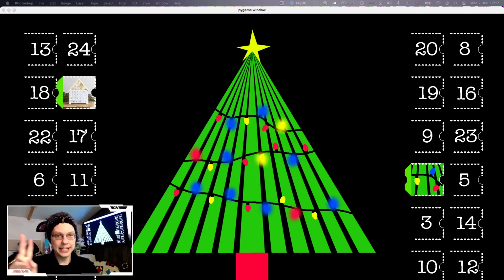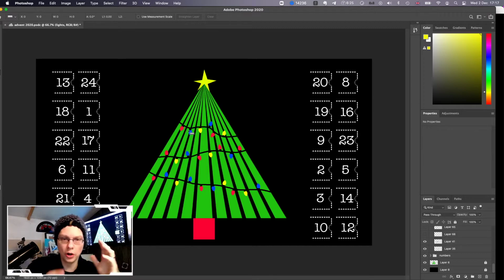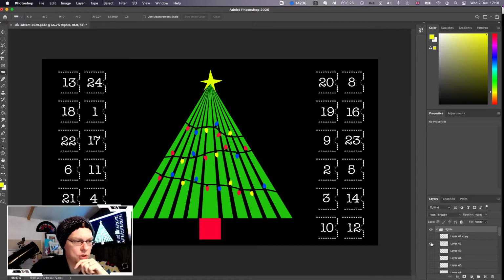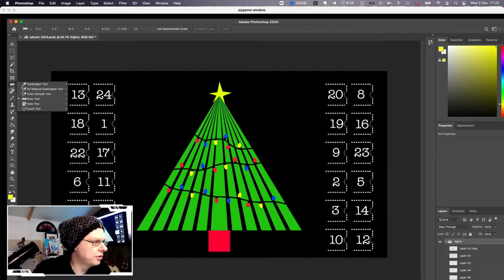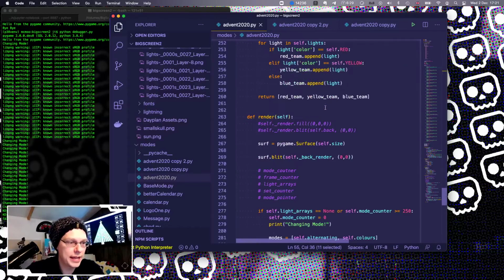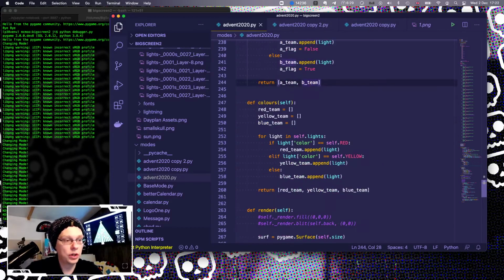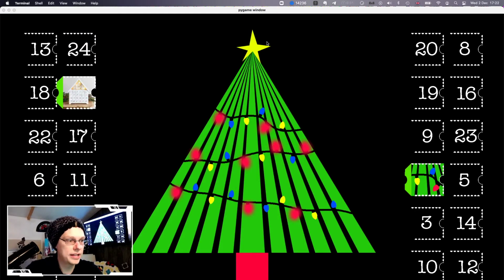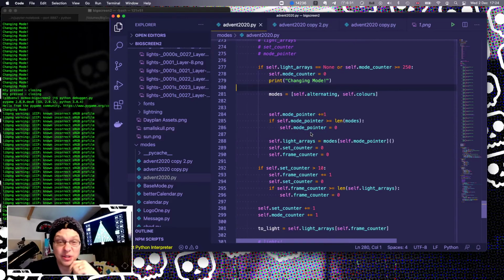Pygame Advent 2 - Flashing Tree Lights! Advent 2020 with Python Programming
Here we are for Advent Day 2! Adding Christmas lights to our advent calendar Christmas tree. This is just using pygame to do some basic layering and then a couple of fun functions to decide which lights to light up and which to keep dark.

Happy Christmas to everyone whos viewing. If you have any comments or ideas please don't hesitate in getting in touch below. Remember these are just brief videos to give you some inspiration in building cool stuff, so let me know what you build!